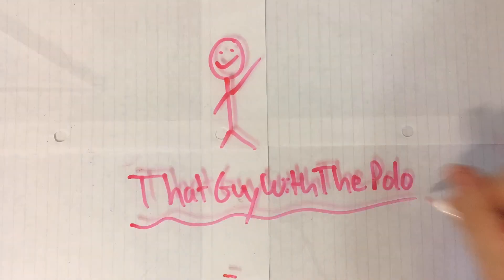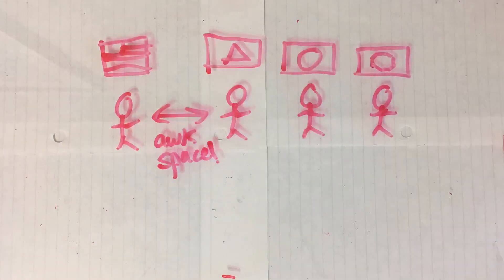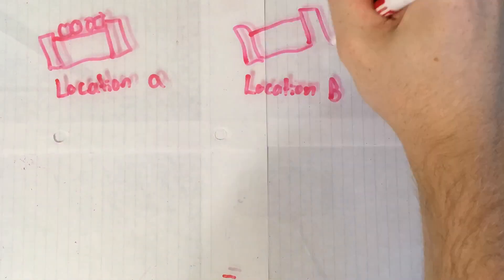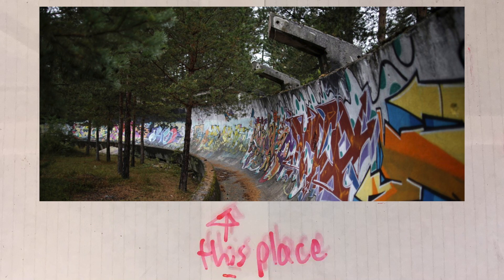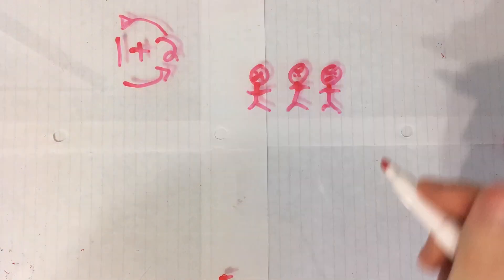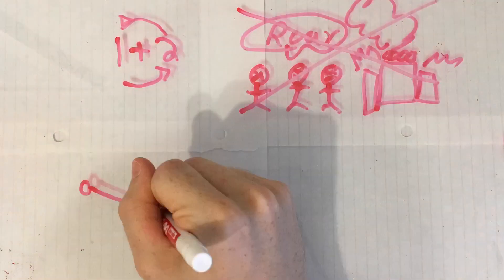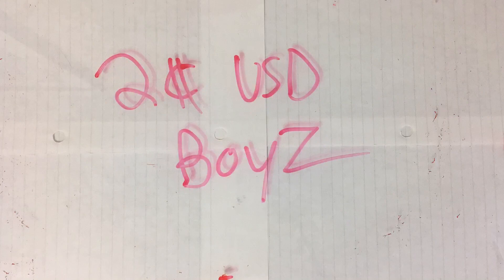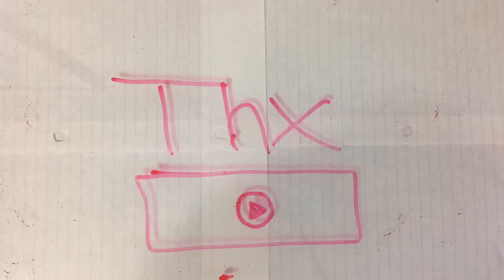Why I Think the Olympics Are Dumb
Don't mind me... just laying the smack down on one of the largest global events... Nah! I'm just saying how it's done is a little strange...